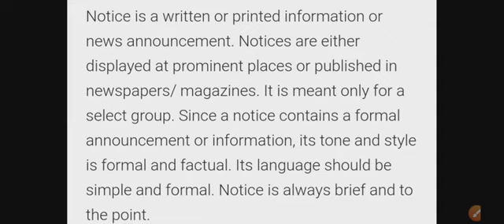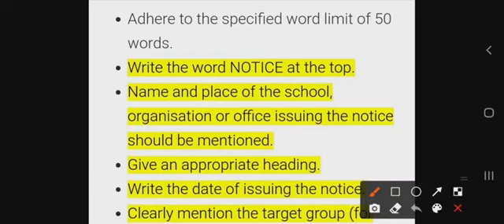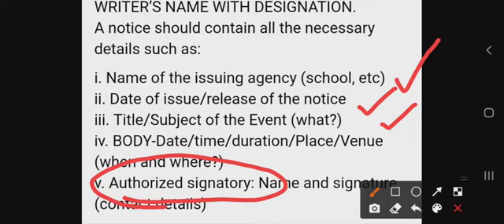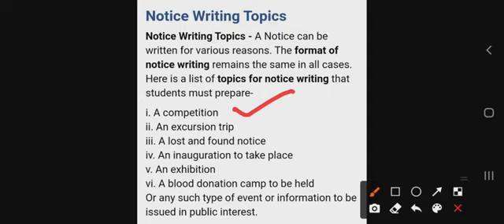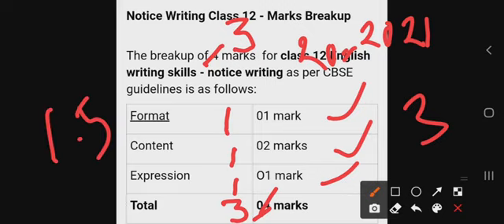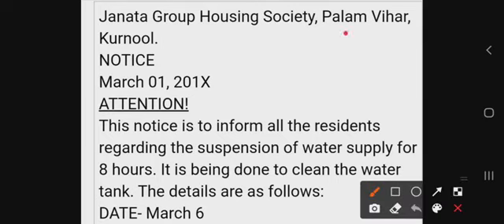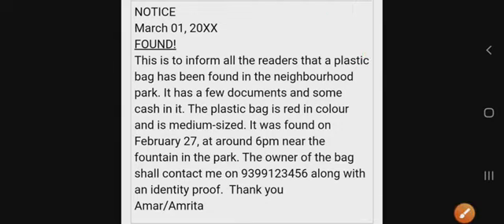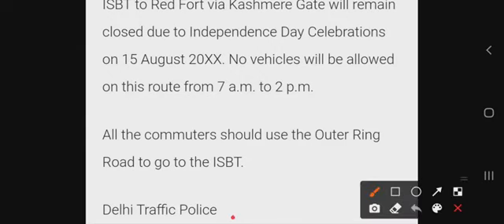GRADE -11 & 12 REVISION- NOTICE WRITING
FORMAT, LAYOUT AND EXAMPLES